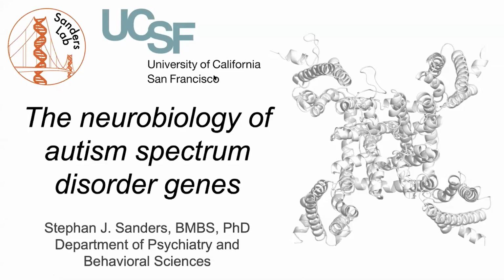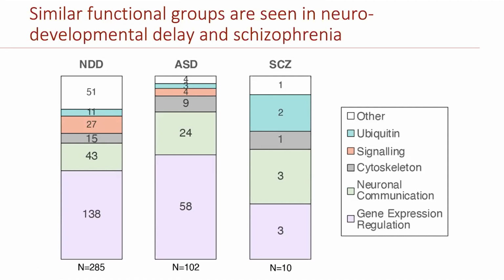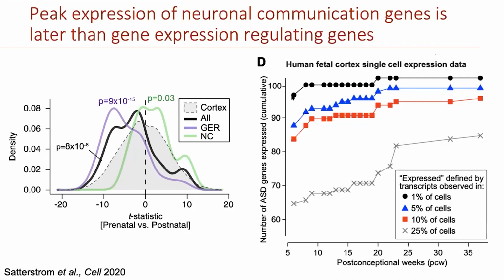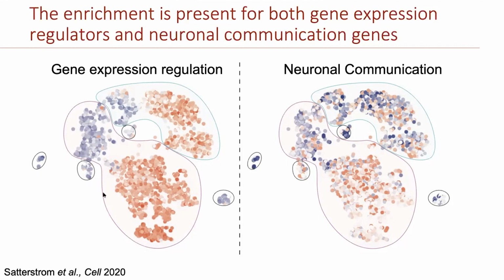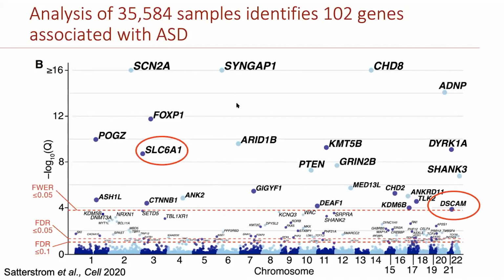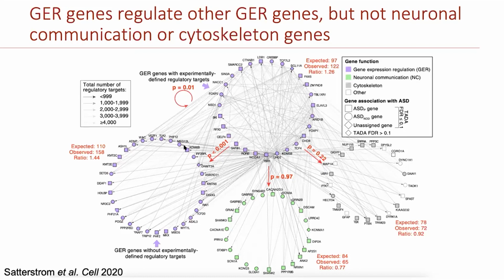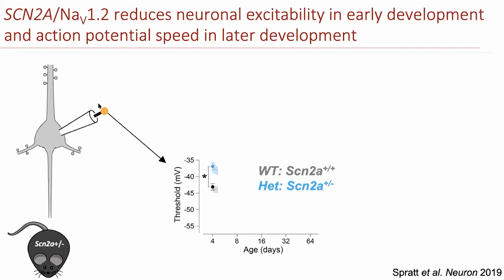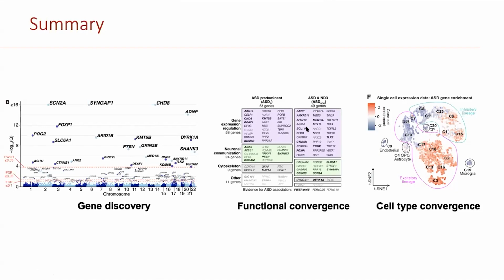Pr Stephan Sanders - Neurobiology of autism spectrum disorder genes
Séminaire Pierre Royer 2021 - Psychiatrie et génétique